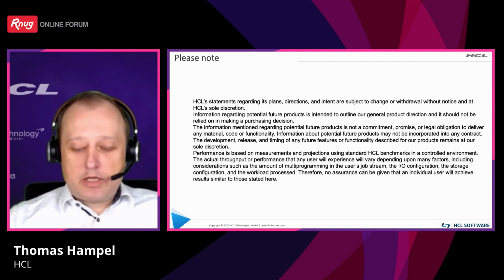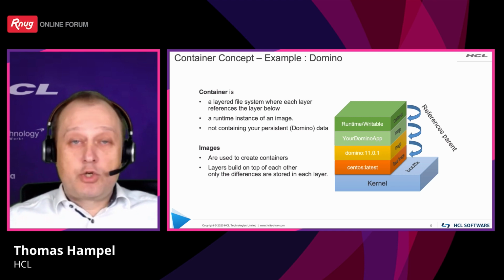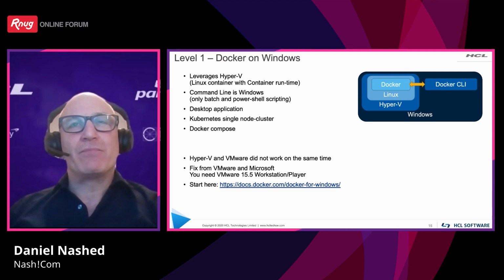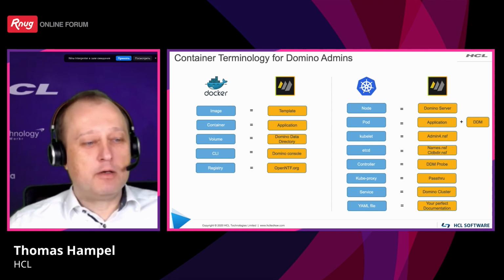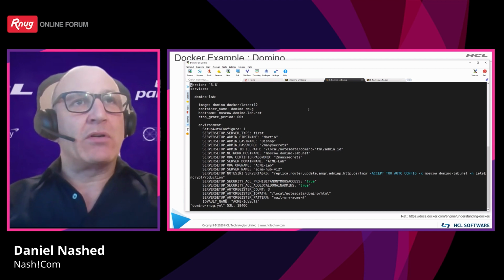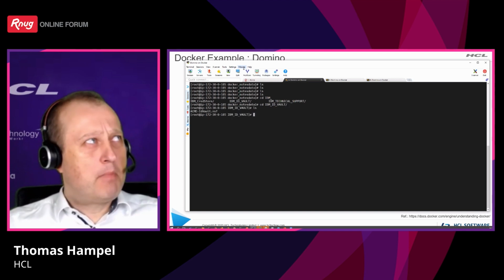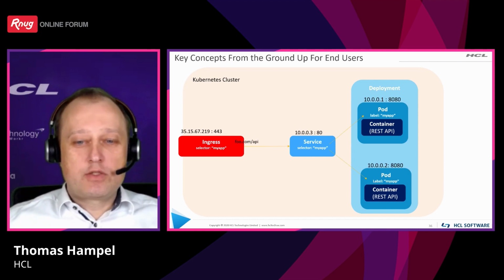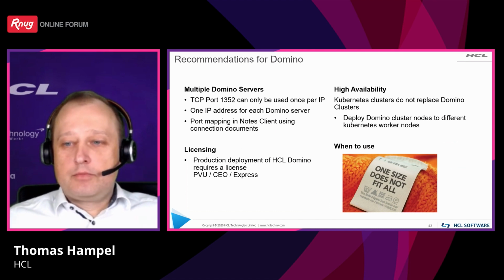Domino on Docker (EN)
Thomas Hampel
HCL
Daniel Nashed
Nash!Com
Domino on Docker